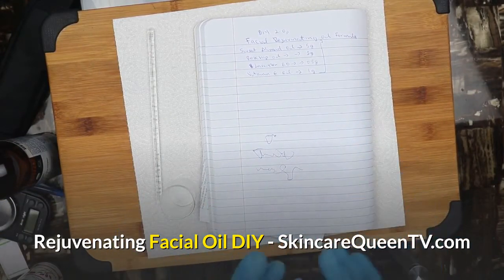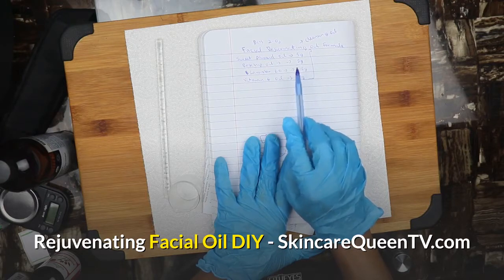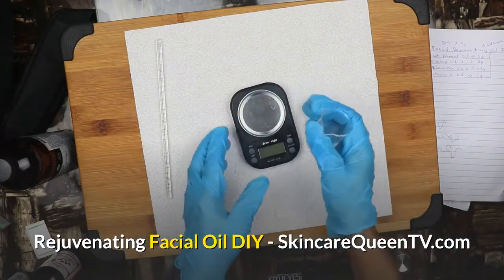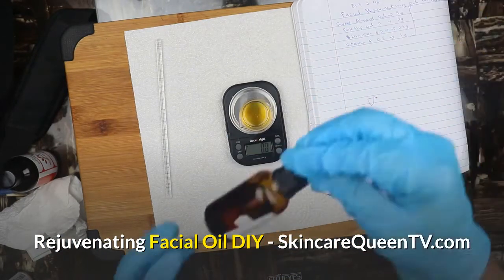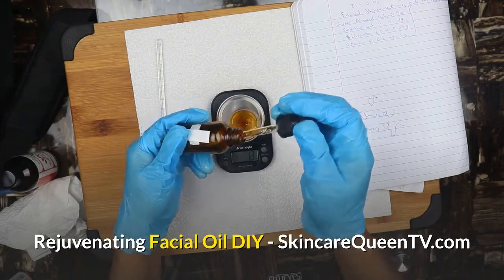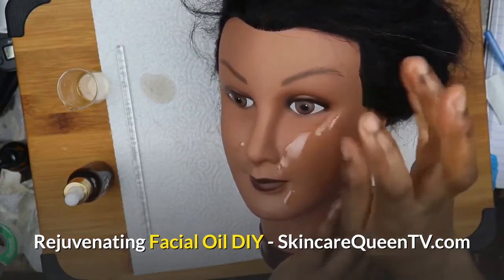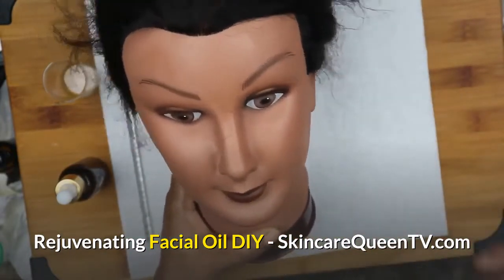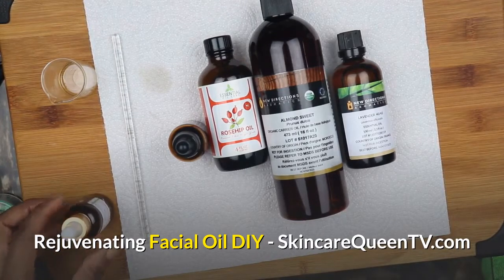DIY FACIAL CLEANSING OIL FOR GLOWING SKIN - GET SMOOTH BABY SOFT SKIN WITH SWEET ALMOND OIL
Rejuvenating facial oil diy facial moisturizing oil skincare formula
for all your skincare needs.
DIY FACE CLEANSING OIL FOR GLOWING SKIN - GET SMOOTH BABY SOFT SKIN WITH SWEET ALMOND OIL - REJUVENATING FACIAL OIL DIY

FORMULA
Sweet Almond Oil - 5g
Rosehip Oil - 2g
Vitamin E Oil - 1g
Lavender Essential Oil - 0.5g

Mix product in order and add into a bottle.
Rub on face and allow to stand for 2-4 minutes
Use a clean face towel with warm water to wipe face

Watch this video in full for more.